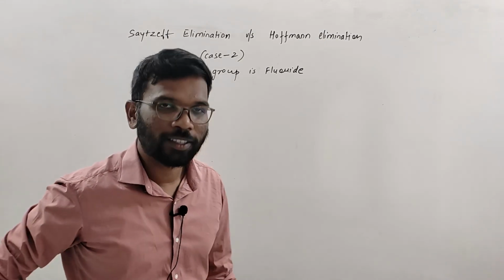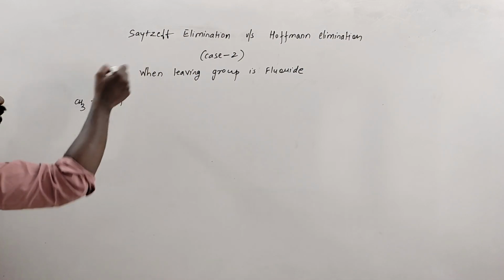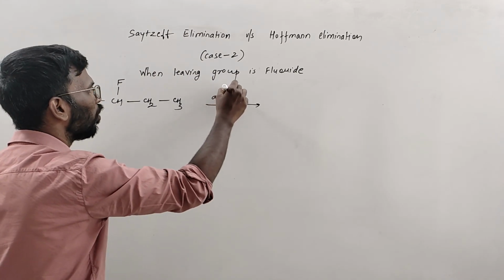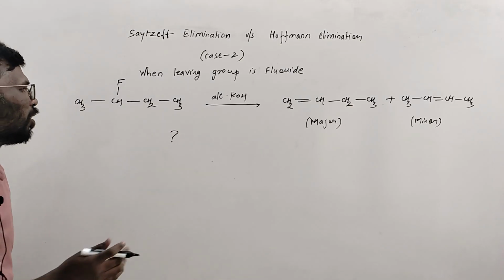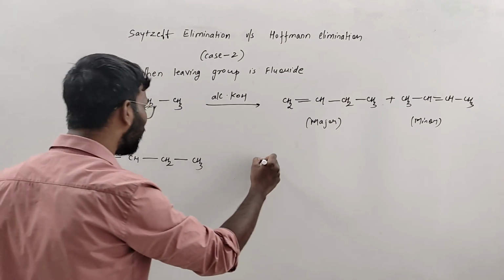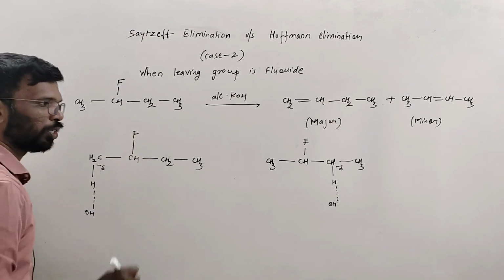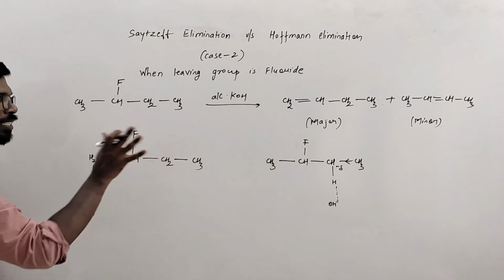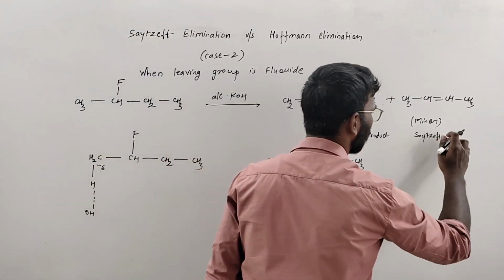Saytzeff's Elimination Vs Hoffmann's Elimination | Case-2 | Indresh Naik | JEE-NEET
Saytzeff's Elimination Vs Hoffmann's Elimination | Case-1 | Indresh Naik | JEE-NEET |